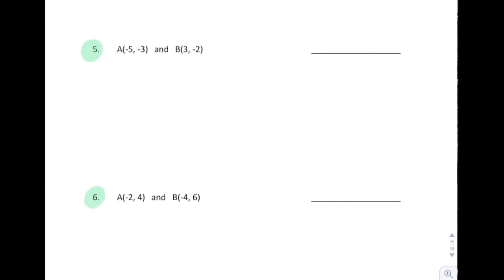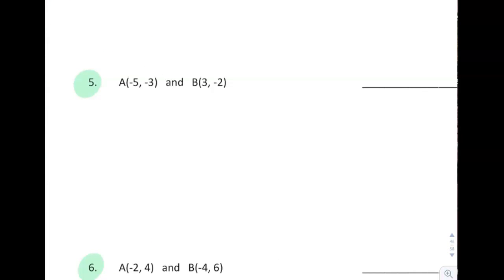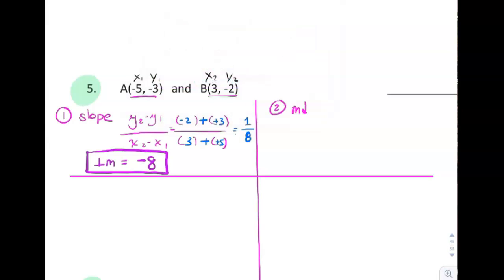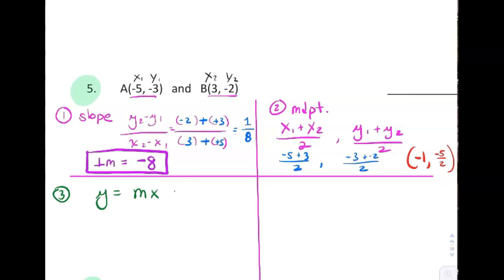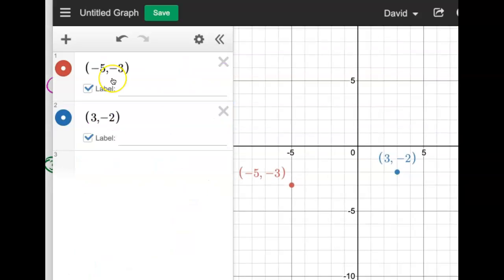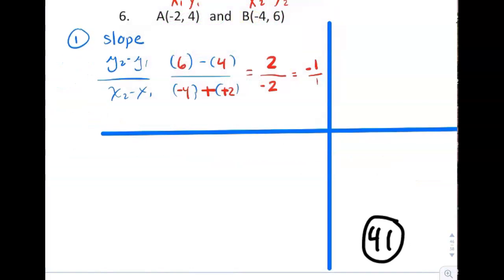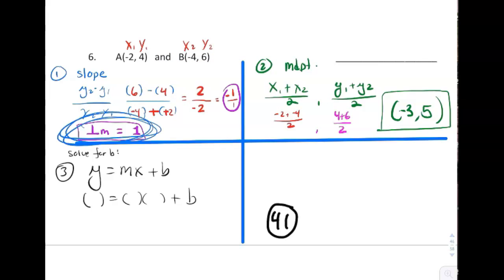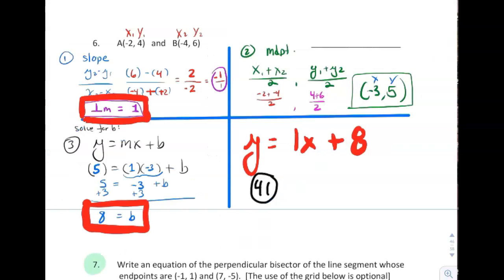Perp.Bisector p.41 #5-6